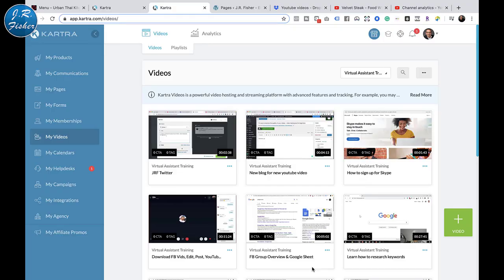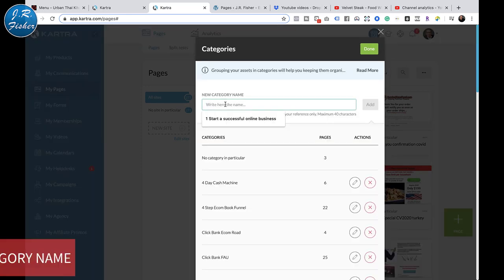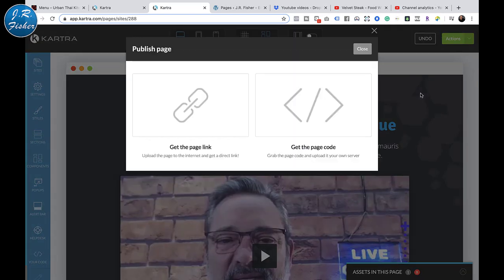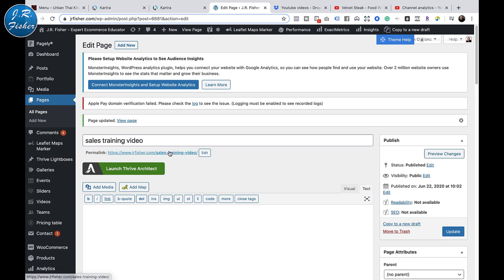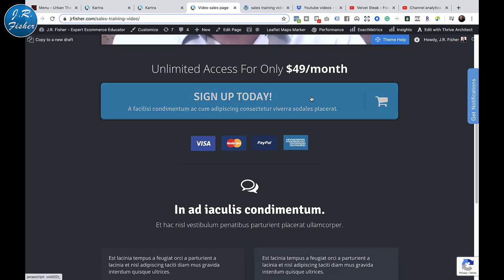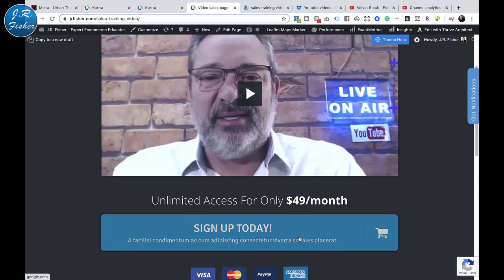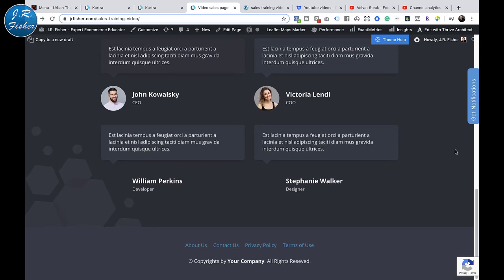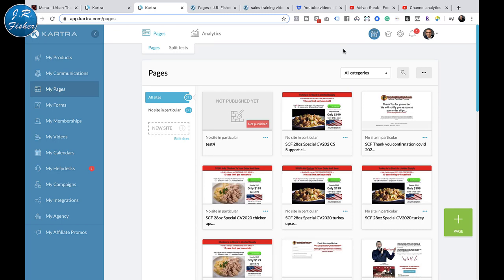🖥️🌐🖥️How to embed Kartra pages into WordPress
How to embed Kartra pages into WordPress. I know what you're thinking. You want to build your pages in Kartra but you'd rather have them on your website. Can you do that? Of course, you can! It's simple and easy! In this video, I'll show you how to do it in a snap so stay with me and watch to the very end.

Now, watch the video as I go over to Kartra. I've created time stamps to guide you in case you're working on it while watching this video:

KARTRA

✅ 01:13 - My Pages
✅ 01:28 - Build a Page
✅ 02:22 - Manage Categories
✅ 03:47 - Publish Live
✅ 04:01 - Page Code

WORDPRESS

✅ 04:08 - Add a New Page
✅ 04:43 - Pick a Template
✅ 05:09 - Launch your app to add your custom HTML from Kartra- I'm using (Thrive Architect)
✅ 06:27 - Page Updated - View Page

KARTRA

✅ 06:41 - If you need to make some changes, do it in Kartra and it should automatically be updated in your WordPress website.

Kartra makes all this so easy and it's really a simple process. If you want to have some of these pages on your website for whatever reason, they will see that page in Kartra. You don't have to keep changing that script every time you make a change to your Kartra page. It's an automatic change.

So, if you have any questions please put them in the comment section below. This is a pretty
simple process but I know when you get in there and you start changing codes and HTML and all those fancy things, it can get a little overwhelming. I'm here to help you out! Make sure to put any of your questions below.

Send packages to:
1 Chisholm Trail Rd. Suite #450